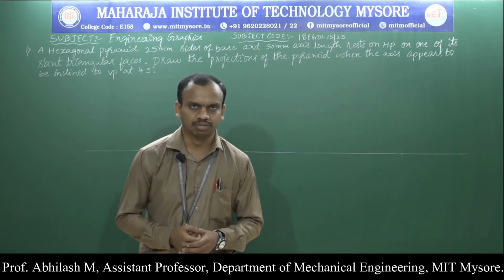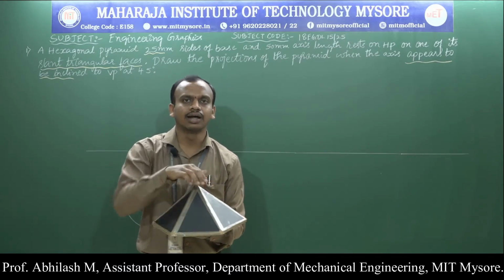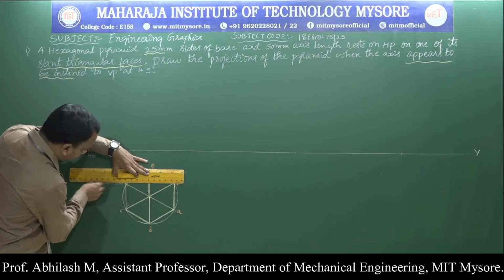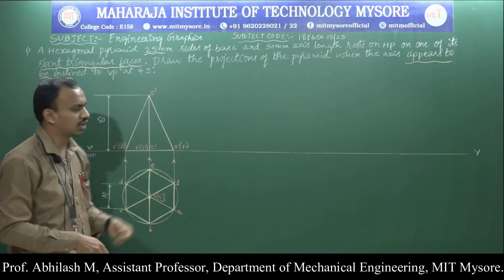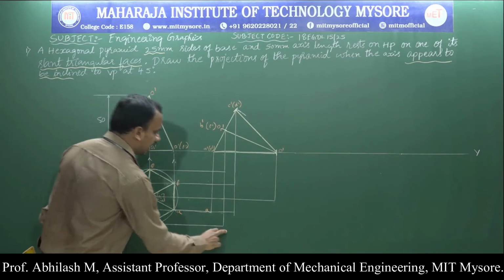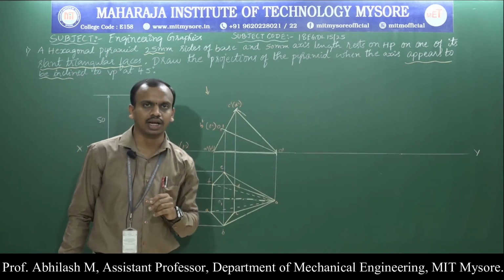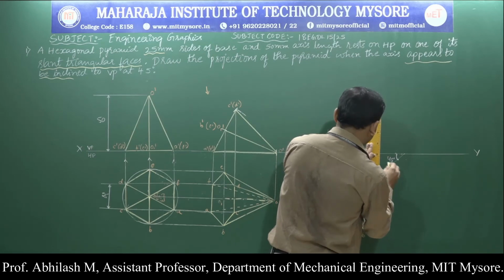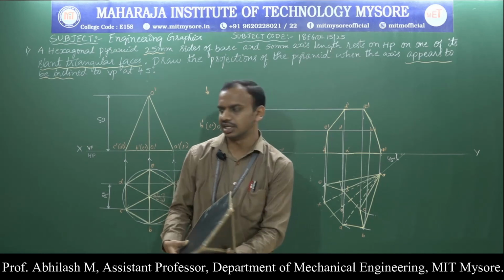1st EGDL- 18EGDL15-Module 3 -Session-7 -Prof AM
Topics Covered